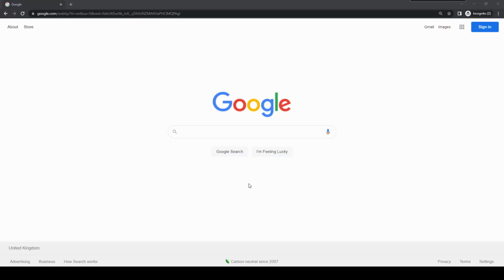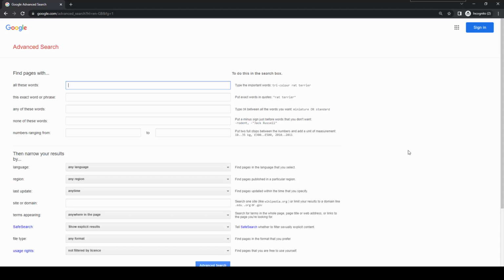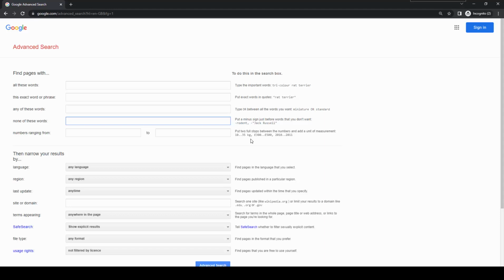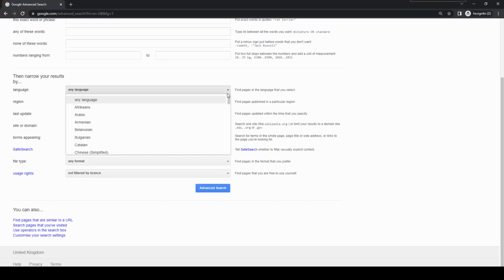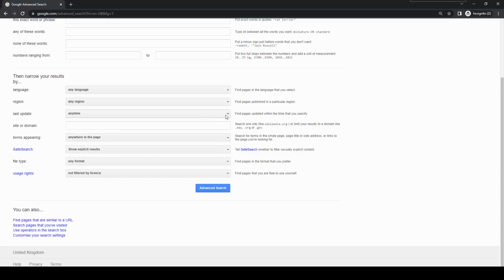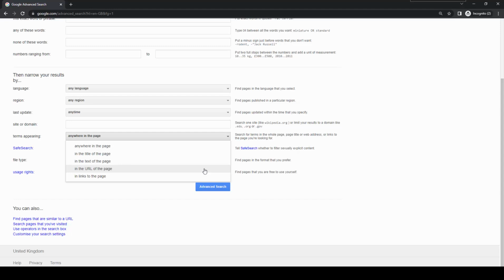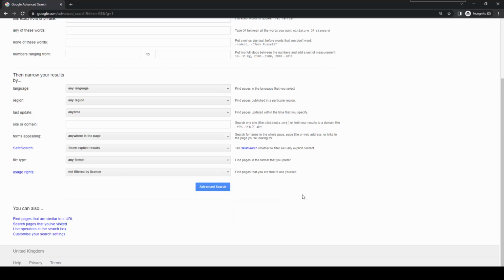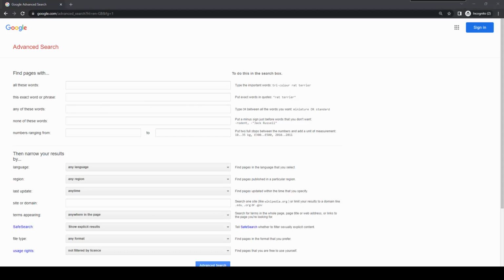How to Use Google's Advanced Search Menu to Cut Through the Clutter for Academic Research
Whenever you are ready, there are 3 ways I can help you today 👇 Discover how to access Google's Advanced Search hidden menu to make writing your research papers a breeze! These tips and tricks will save you time when searching for information for your assignment.